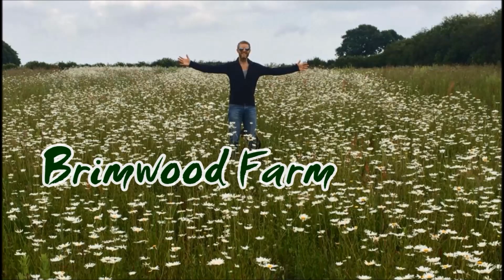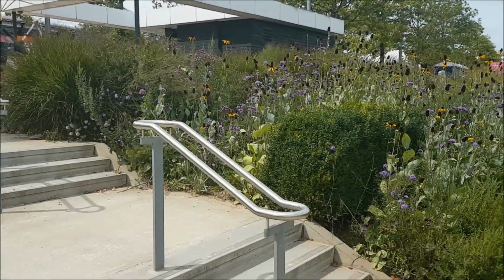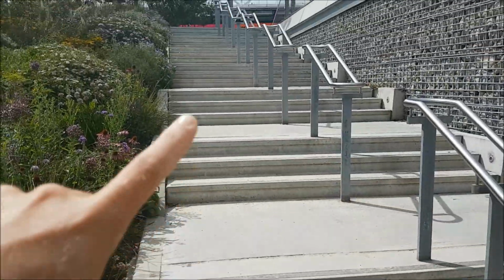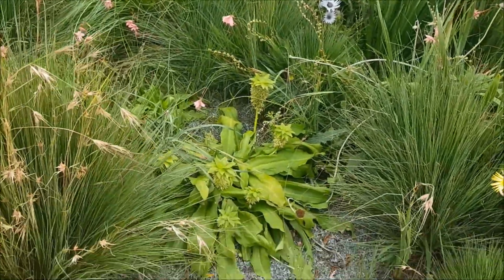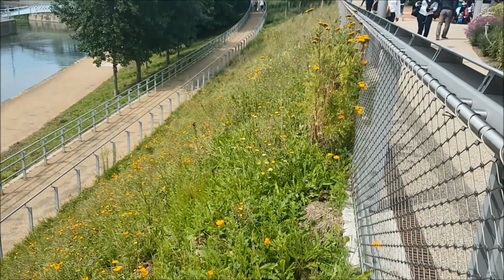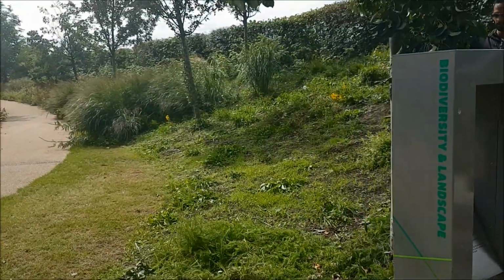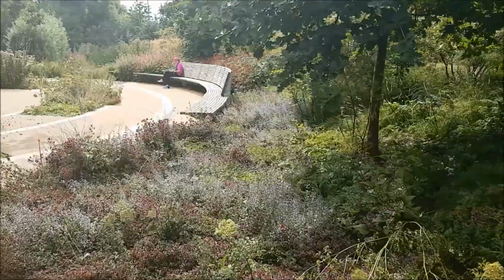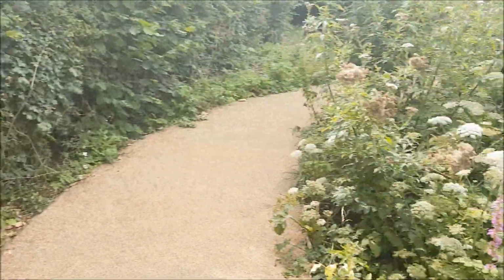London Olympic Park Garden Tour | Prairie Planting, Herbaceous Flowerbeds and Pine Trees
The London Olympic Park is gorgeous, so let's take a look.

↓↓↓↓↓↓ CLICK “SHOW MORE” FOR RESOURCES ↓↓↓↓↓↓↓↓

Today I went to enjoy a little bit of athletics at the World Athletics Championships in London. Afterwards, it was the perfect opportunity to visit the Queen Elizabeth Olympic Park and enjoy the landscaping and planting. Even though it's on a large, public garden scale, there are lots of takeaways for smaller garden spaces.

So, come and join me on the London Olympic Park Garden Tour!

-- Most gardeners can get away with owning very few tools for the majority of jobs. Here are some of the basics I use on a weekly basis.

HAND FORK - US UK
SECATEURS - US UK
PRUNING SAW - US UK
POLE CHAINSAW - US UK
BATTERY MOWER - US UK
BOSCH MULTISAW UK ONLY